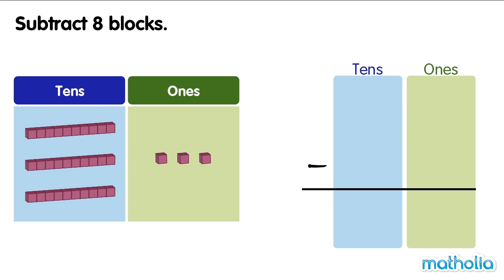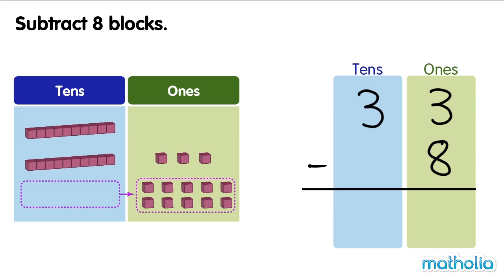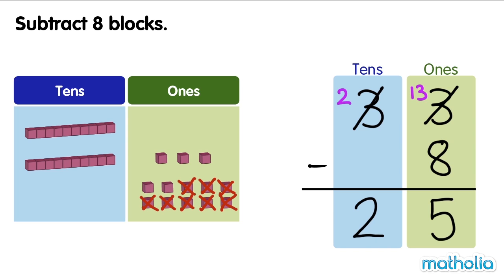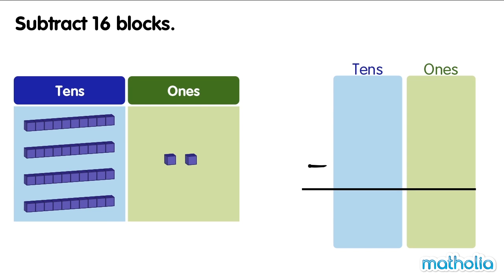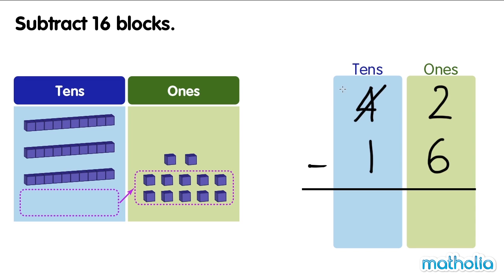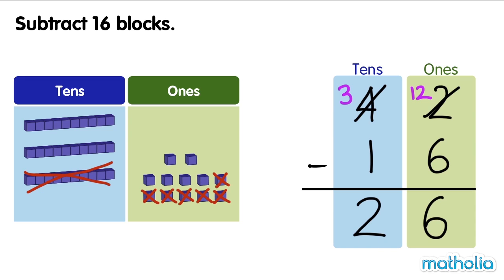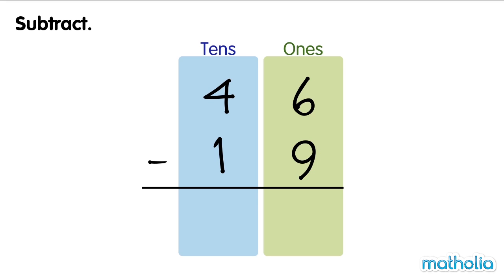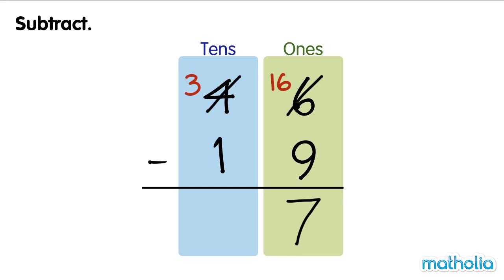Subtraction to 50 (With Regrouping)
Matholia educational maths video on subtraction to 50 (with regrouping)

Learning Targets:
- I can subtract two-digit numbers by subtracting the tens and ones in each number.